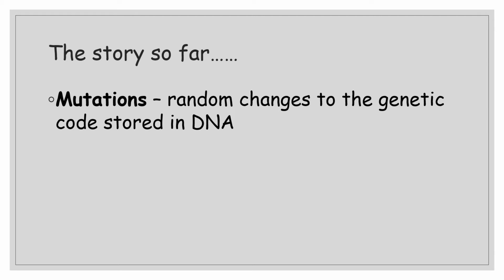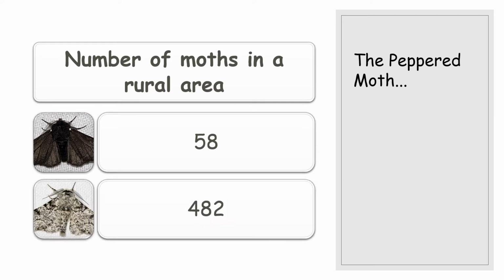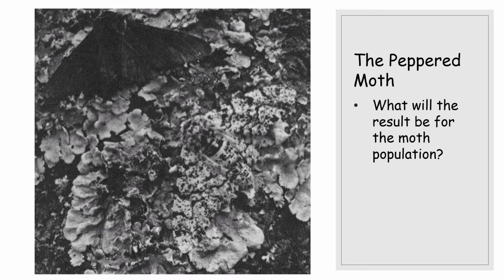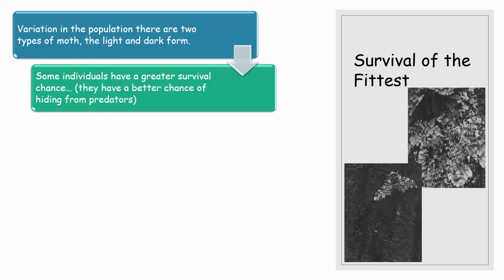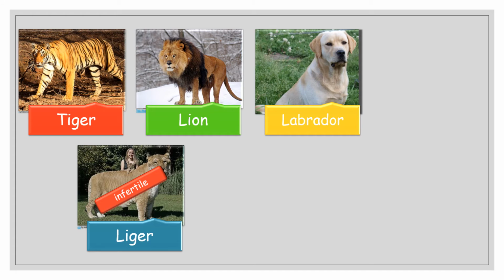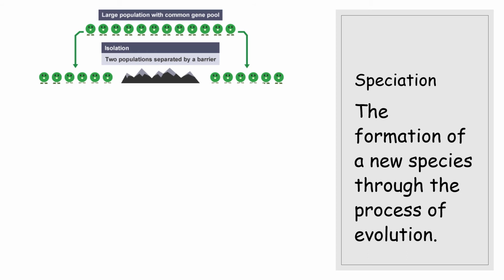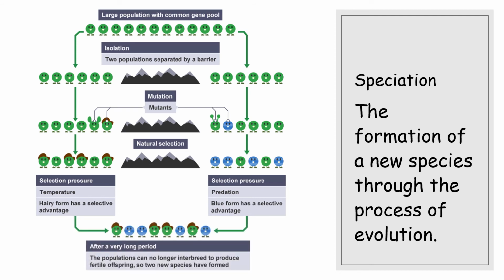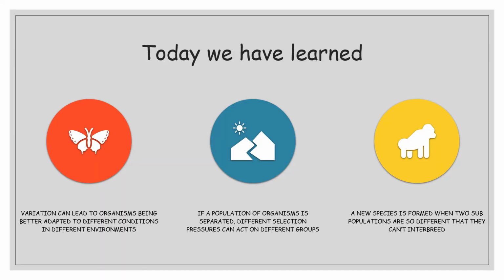Speciation National 5 Biology Key Area 3.6b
Video Lesson for remote learning. This video lesson covers the second part of National 5 Biology Key Area 3.6 Evolution of a Species.

We look at Survival of the Fittest and the process of Speciation.

Mr Kinnear
Biology Teacher